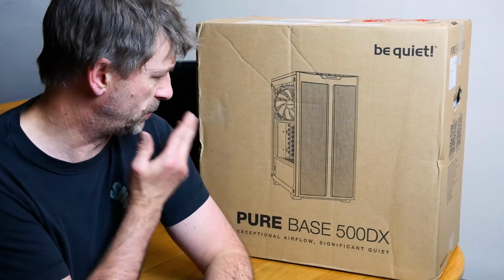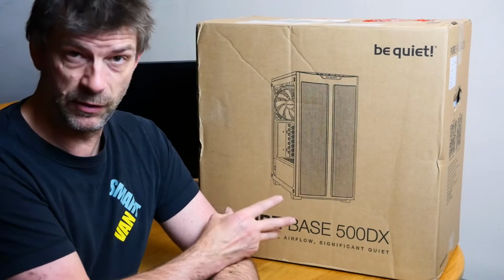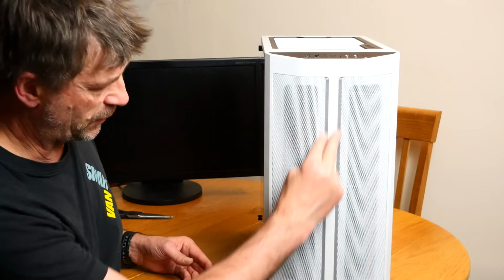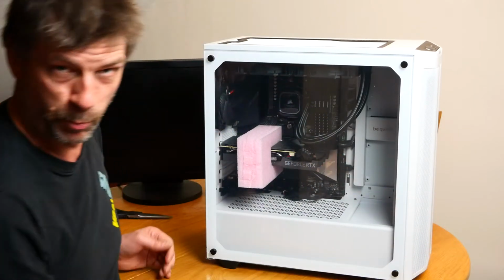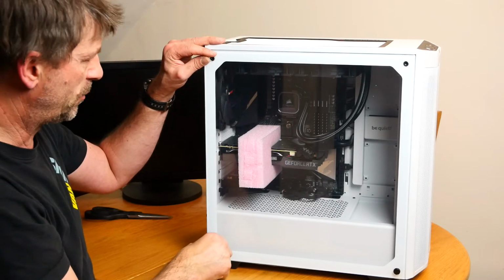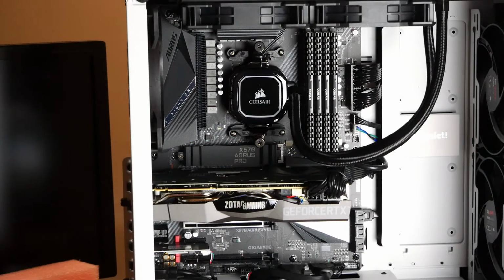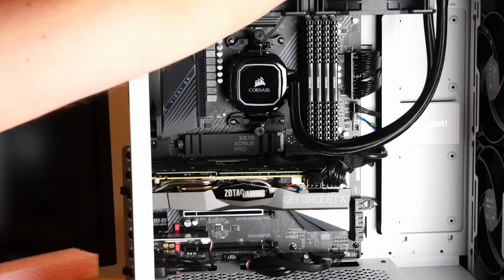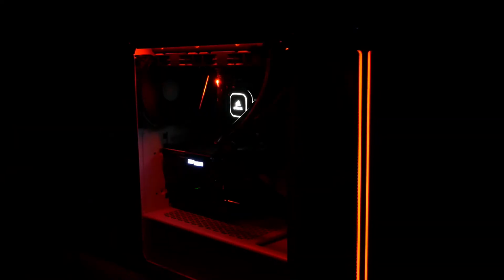Andrew's New AMD Ryzon7 64GB Video PC Reveal Unboxing and First Switch On plus squabble with Alexa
Finally, Andrew has taken delivery of something which has been on the cards for a long time - a new PC designed for video editing.

Join in with the excitement of the unboxing and first switch-on.

The important specs:
AMD Ryzen 7 3700X 3.6GHz 8 Core CPU – 4.4GHz Turbo
Gigabyte X570 AORUS Pro Motherboard
NVidia GeForce RTX 2070 SUPER 8GB GDDR6 GPU
64GB CORSAIR VENGEANCE LPX 3200MHz (4x16GB)
512GB ADATA SX8200 PRO M.2 NVMe (3500MB/R, 2300MB/W) – 6x faster than SATA SSD
1TB ADATA SX8200 PRO M.2 NVMe (3500MB/R, 3000MB/W) – 6x faster than SATA SSD
4TB Seagate BarraCuda 3.5″ Hard Drive
Corsair Hydro Series H100x 240mm Processor Liquid Cooler
Contour 650W High Efficiency ATX PSU